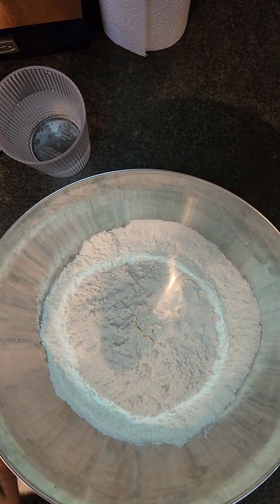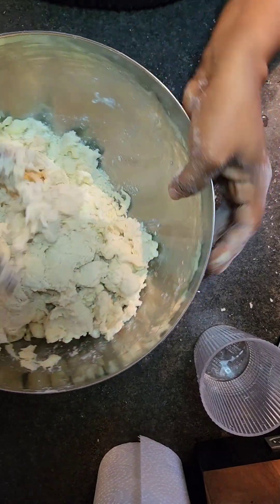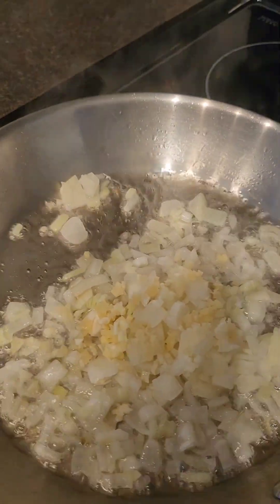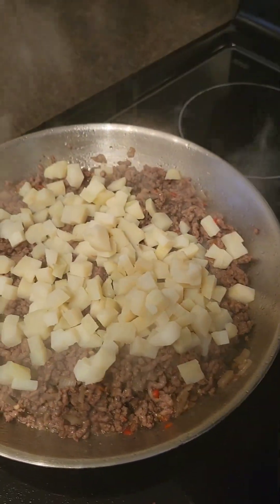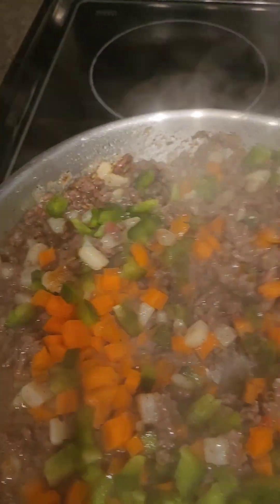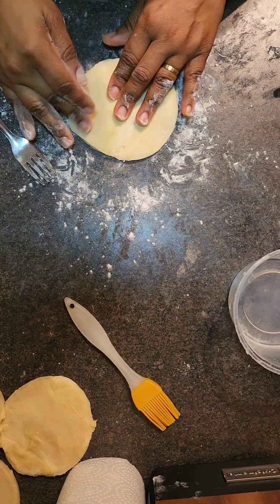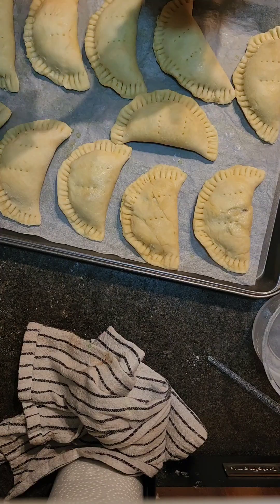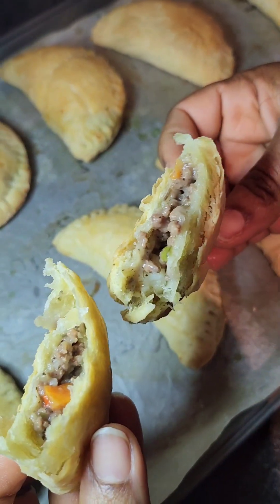Nigerian meat pie recipe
Ingredients:

Pie dough -
- 750g All purpose flour
- 450 unsalted butter (cold)
- 30g sugar
- 1 ½ tsp salt
- 225g very cold water

Filling:
- Half medium sized onion
- 1 clove of garlic
- 1 tsp of ginger
- 2 medium sized potatoes
- 1 medium sized carrot
- ½ medium sized bell pepper
 Add seasonings as preferred